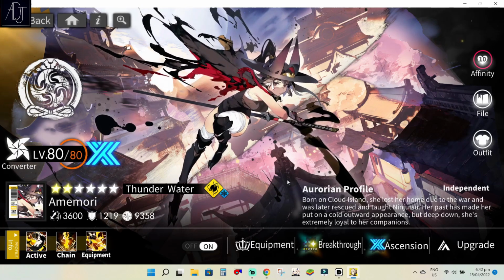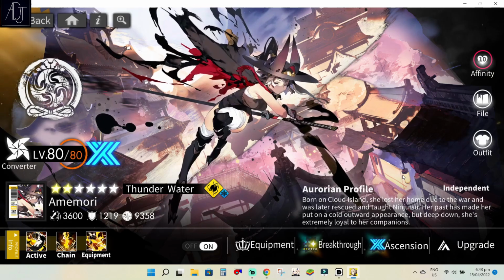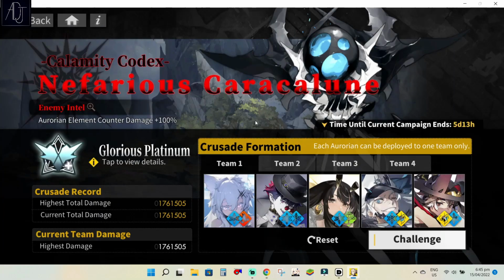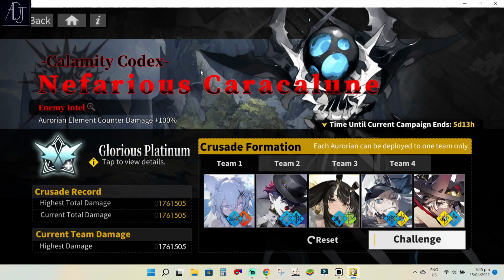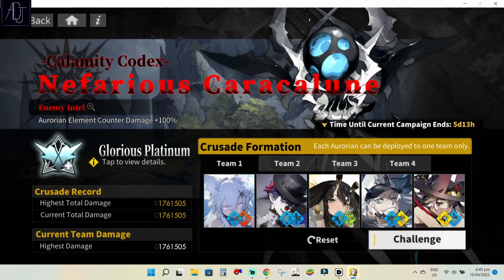Amemori Can Be Your Carry DPS! - Alchemy Stars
Thanks!